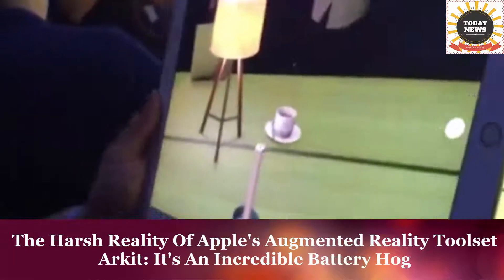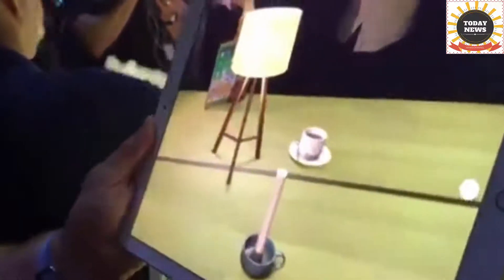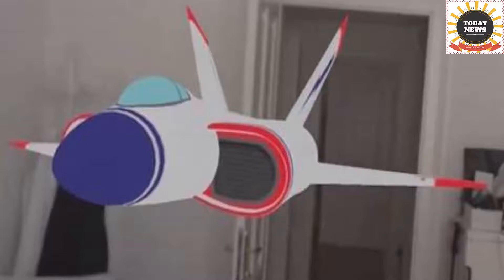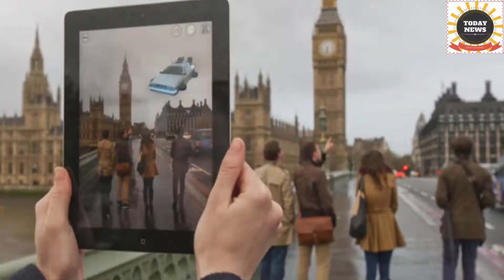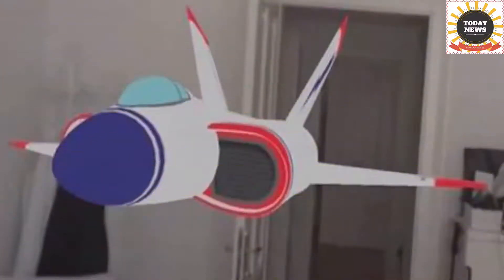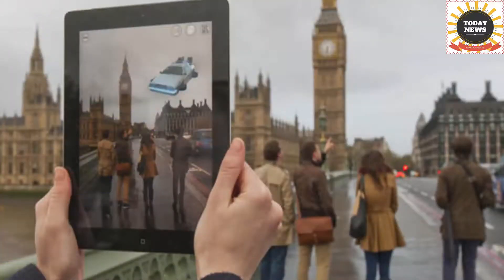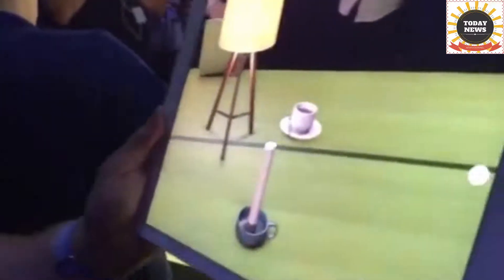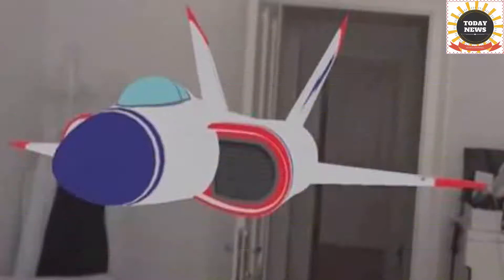The Harsh Reality Of Apple's Augmented Reality Toolset Arkit, It's An Incredible Battery Hog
Apple's Most Significant Announcement At Its Worldwide Developers Conference Was Not Its Vaporware Homepod Speaker. Rather It Was Arkit, An Ios Framework For Placing Digital Graphics Into Mobile Device Camera Scenes While Taxing Batteries.AR Here Stands For Augmented Reality. It's Virtual Reality's More Practical Sibling.Where VR Demands High-End Hardware, Antisocial Headsets, Tolerance For Motion Sickness, And The Unyielding Belief That Immersive 3D Content Is Better Than The Alternative, AR Asks Less And Delivers More By Piggybacking On Reality And Everything That Comes With It.AR Has Been The Next Big Thing For Several Years, Driven By Demos Of Microsoft Hololens, Google's Project Tango, And Venture Capital Vacuum Magic Leap. It Now Appears To Have Arrived.While Revenue-Starved VR Companies Endure What Google Ventures General Partner Joe Kraus Called "The Valley Of Despair," AR Is Delighting Millions, In The Form Of Snapchat's Animated Emojis, Instagram's 3D Stickers, And Pokémon Go.There Are Already A Variety Of Third-Party Sdks For AR Development, Such As Artoolkit, Armedia, Vuforia, And Wikitude, In Addition To Microsoft's Hololens SDK And Google's Tango SDK. This Year, Apple And Facebook Have Thrown Their Hats Into The Ring.Facebook In April Introduced Its Camera Effects Platform And Apple Now Has Arkit, Leaving Only Amazon Unaccounted For Among The Major Platform Empires. HTC, Samsung, And Sony Perhaps Deserve Mention, But As Hardware-Focused Companies They're Android Allies.Arkit Provides A Way For Developers To Track The Orientation Of Devices With Active Cameras And To Understand The Geometry And Lighting Of Captured Scenes. Armed With This Information, Those Creating Apps Can Position Graphics That Remain Fixed On Surfaces Like Table Tops, Floors, And Walls As The Camera Perspective Shifts. It's More Engaging Than It Sounds – Below Is A Video Of It In Action.Predictably, Ios Developers Have Welcomed Apple's Offering."Arkit Is Huge," Said Ios Developer Steven Troughton-Smith In A Twitter Post On Tuesday. "Apple's Being Very Upfront About Its Aspirations, [And] Pulled Off A Hololens-Style Demo Sans Smoke And Mirrors Live On An Ipad."But The Reason Arkit Looms Large Isn't So Much Developer Enthusiasm For New Kinds Of Apps That Will Be Possible. Rather, It's Apple's Ability To Push Its Users To Update To The Latest Version Of Its Mobile Operating System. As He Has Often Done In Years Past, Apple CEO Tim Cook Highlighted His Company's Update Advantage At WWDC, Noting That While 86 Per Cent Of Ios Devices Now Run Ios 10, Only 7 Per Cent Of Android Devices Are Running The Most Current Android Release, Nougat.As For Google's Tango SDK, It Has Hardware Requirements That Have Limited Its Adoption.With Microsoft MIA On The Mobile Front, That Leaves Facebook As The Other Mainstream Provider Of AR Tech On Mobile Devices.Arkit Matters Because Ios 11 Will Make AR Available On Millions Of Devices This Fall, And Because It Has The Potential To Extend The Use Of AR Technology Beyond Games. Gaming Is A Known AR Opportunity, And Arkit's Support For The Unity And Unreal Game Engines Will Help There.But As Craig Federighi, Senior VP Of Software Engineering At Apple, Noted At WWDC, Home Goods Retailer Ikea Is Exploring The Technology To Provide A Way To Visualize How Its Furniture Will Look In Real-World Environments.Other Businesses Can Be Expected To Find Their Own Uses For AR, And Arkit Offers An Obvious Point Of Entry.The Technology Still Has A Ways To Go, However. Apple's Arkit Engineer Mike Buerli, In A WWDC Overview Of The SDK, Cautioned That Scenes Full Of Motion Or Lacking Scene Complexity Can Prevent Accurate Tracking Of The Objects In Camera Images."So If I'm Facing A White Wall, Or If There's Not Enough Light In The Room, I'll Be Unable To Find Features And Tracking Will Be Limited," He Said.Plane Detection, Meanwhile, Works On Horizontal Planes Like Floors And Table Tops For The Time Being. Mapping Images To Walls Will Have To Wait, Or Be Handled By Custom Code.And Keep A Charging Cable Handy. As One Developer Observed, "It's Really Rough On The Battery." Another Also Noticed "Major Battery Drain."